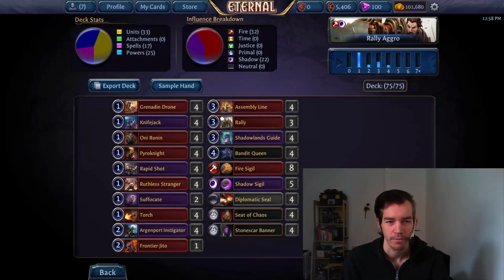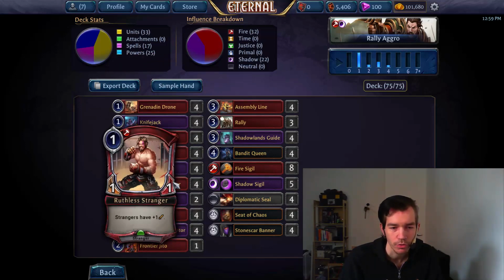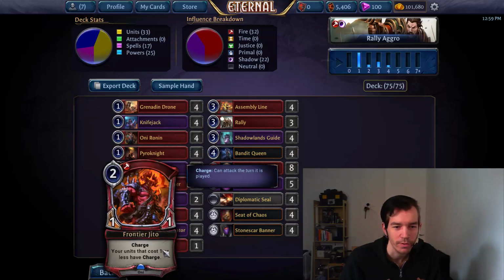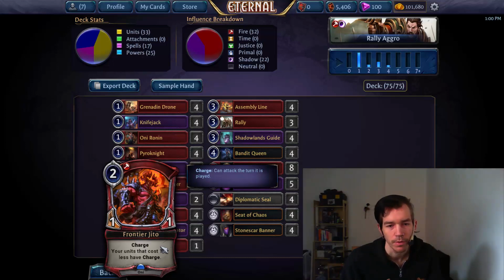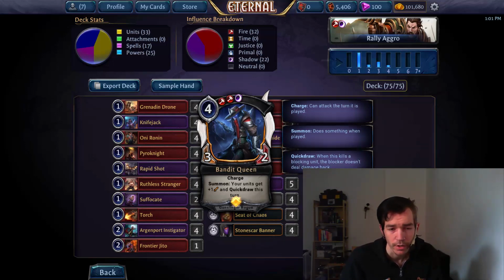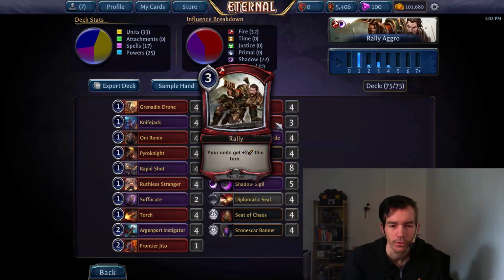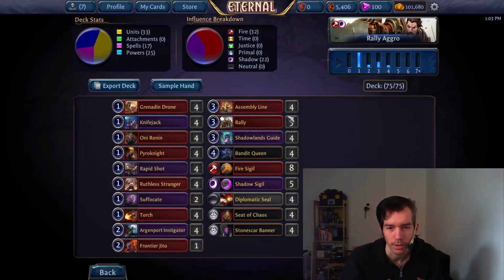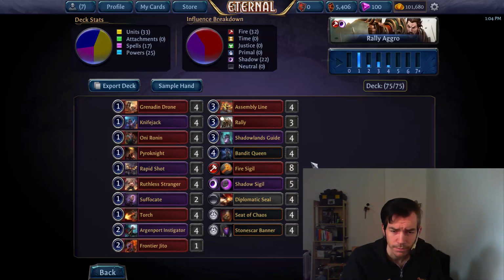Eternal Top Decks - Stonescar Jito(less) v3 | Deck Tech (top 10 Masters)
In depth deck tech of my updated Stonescar Jito(less) Aggro. I am going over my changes to the deck and explain basic concepts and card choices and how and why my decklist differs form the lists you usually see.

Decklist:
4 Grenadin Drone (Set1 #5)
4 Knifejack (Set1 #257)
4 Oni Ronin (Set1 #13)
4 Pyroknight (Set1 #16)
4 Rapid Shot (Set1 #259)
4 Ruthless Stranger (Set1 #11)
2 Suffocate (Set1 #251)
4 Torch (Set1 #8)
4 Argenport Instigator (Set1 #268)
1 Frontier Jito (Set1 #9)
4 Assembly Line (Set1 #29)
3 Rally (Set1 #33)
4 Shadowlands Guide (Set1 #280)
4 Bandit Queen (Set1 #389)
8 Fire Sigil (Set1 #1)
5 Shadow Sigil (Set1 #249)
4 Diplomatic Seal (Set1 #425)
4 Seat of Chaos (Set0 #60)
4 Stonescar Banner (Set1 #419)